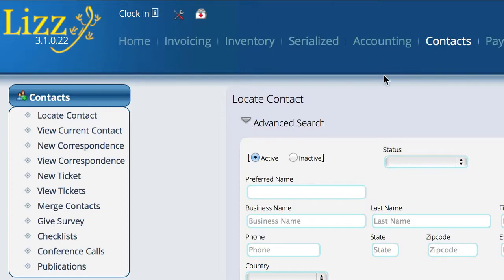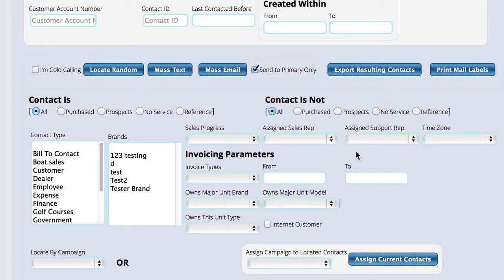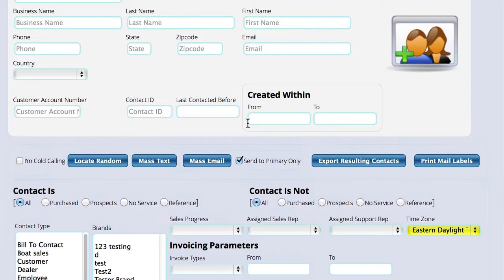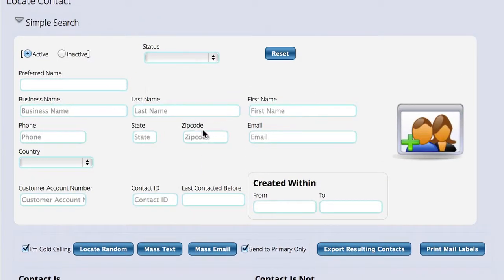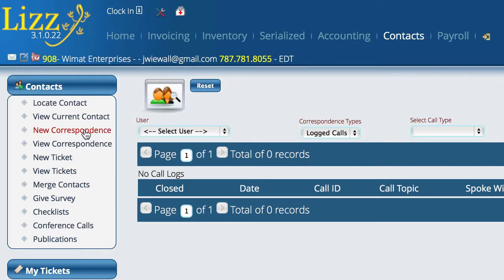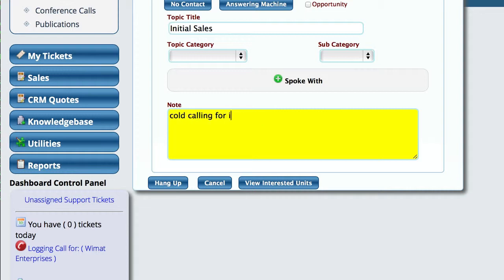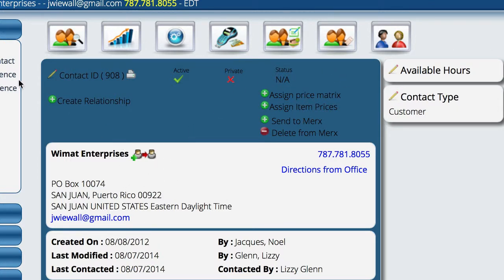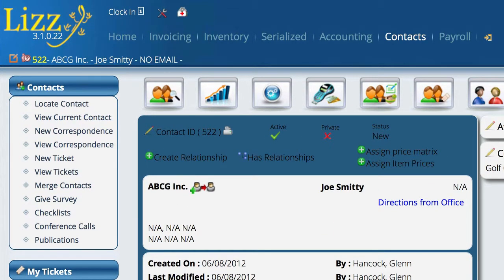Cold Calling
How to set up and conduct a cold call.